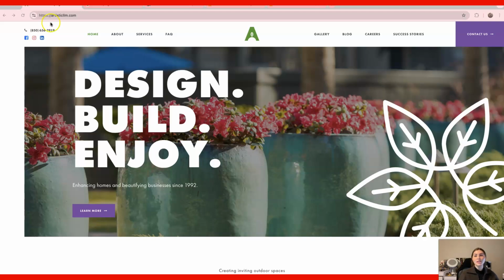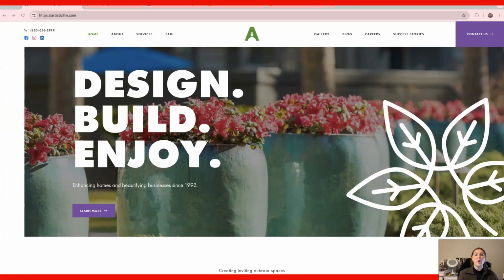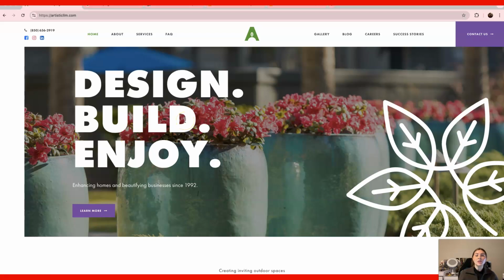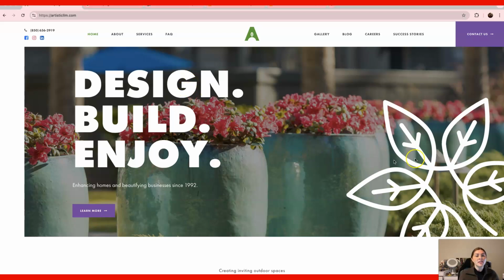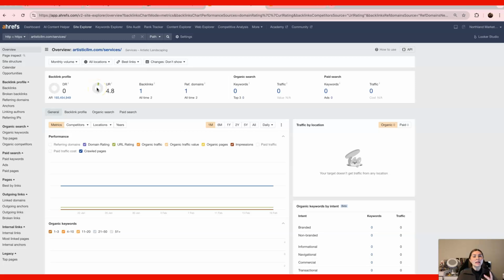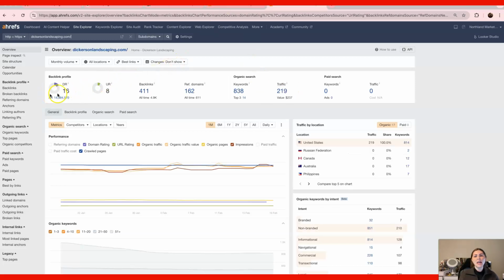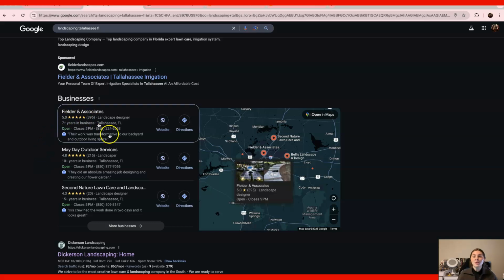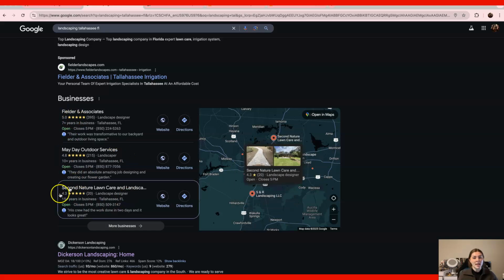Artistic Landscping- Tallahassee FL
Showing Artistic Landscaping located in Tallahassee fl how to get more business to their website